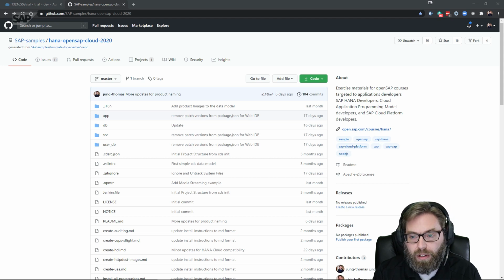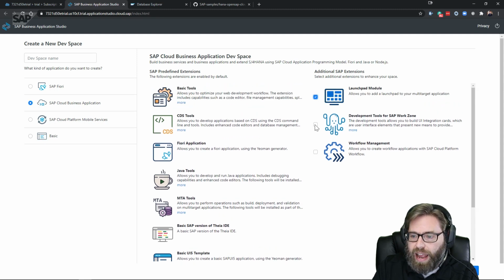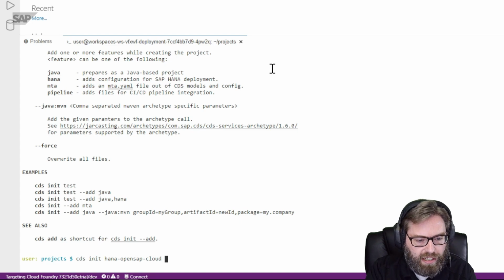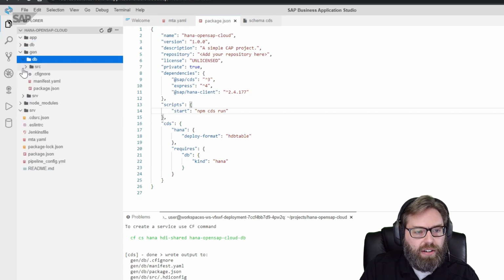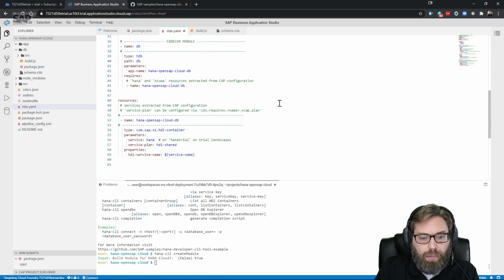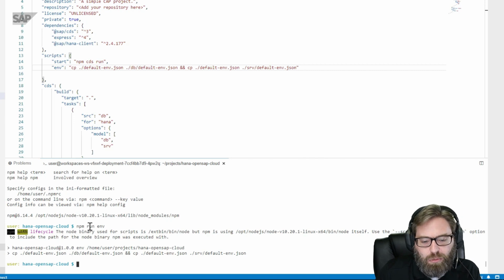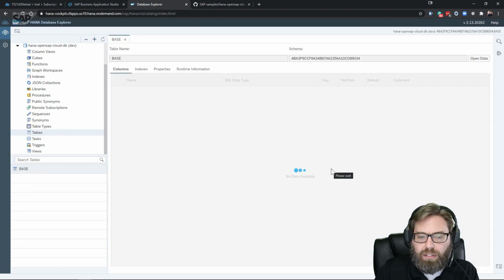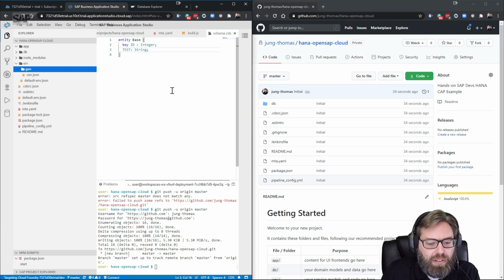Building hana-opensap-cloud-2020 Part 1: Project Setup and First DB Build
A few weeks ago we looked at the newly updated source code sample based upon the most recent HANA development openSAP course.  This new sample includes the latest features from SAP HANA Cloud, SAP Cloud Application Programming Model, and SAPUI5.

We've also recently seen how to being using the SAP HANA Cloud trial:

Now we are going to begin a larger journey and see how this new source code sample was built. We will start from a clean trial system and rebuilt the entire source code sample together here via a series of videos.  We will start by setting up our project, creating the HDI container, deploying a first test entity into the database and finally pushing this newly setup project to Git.

0:00 Introduction
2:49 Recap of the SAP HANA Cloud trial setup so far
6:08 Starting Business Application Studio
8:29 Connect Business Application Studio to CF Org and Space
9:23 NPM configuration
10:03 Install hana-cli
11:24 Update CDS Development Kit
13:45 CDS init to create the project
18:16 Adjust package.json for HANA Cloud
21:18 First CDS build
23:41 Changing the default CDS build targets
25:40 hana-cli to initialize the db folder
28:50 Creating the HDI Container
37:00 Deploy the DB module to HANA
40:43 Checking the deploy in Database Explorer
44:04 Push project to Git
50:01 Closing